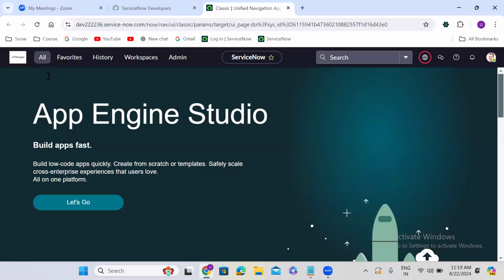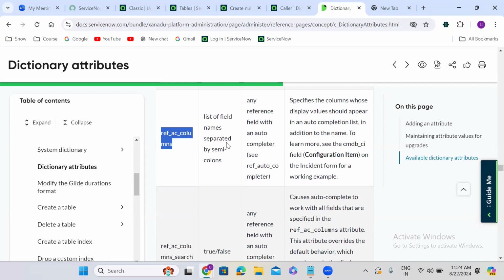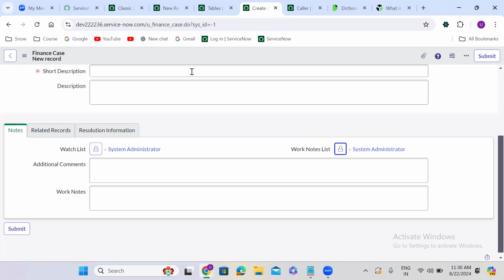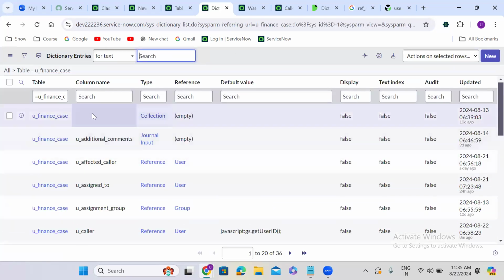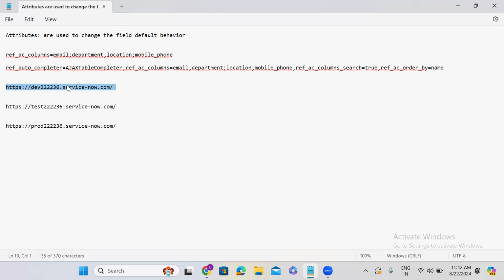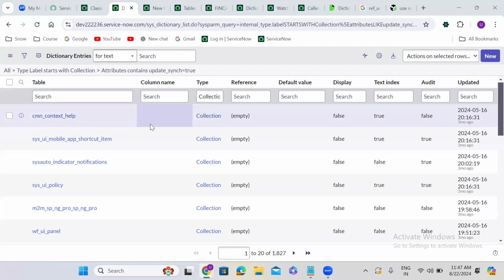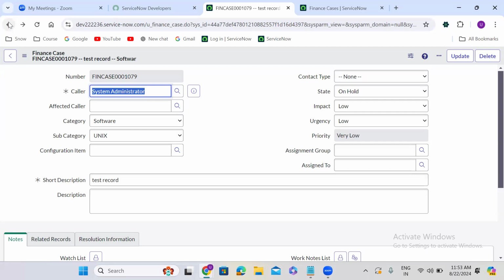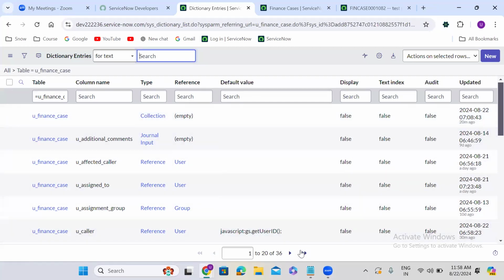ServiceNow Attributes explained in detail by Uday Gadiparthi.Contact us at 6304422358